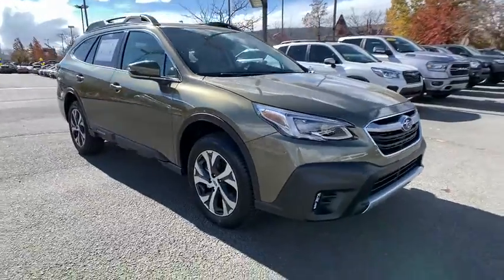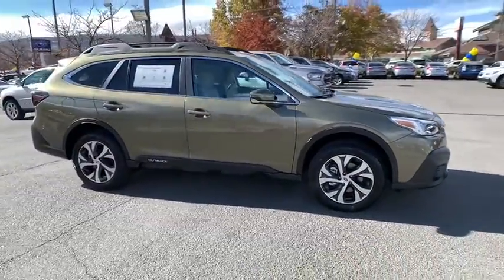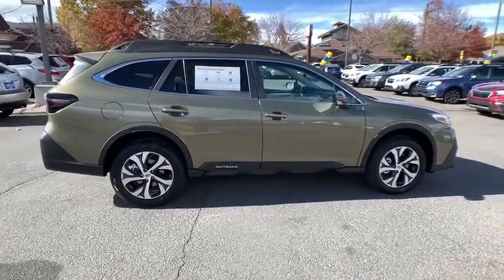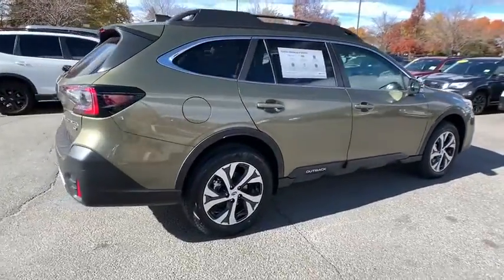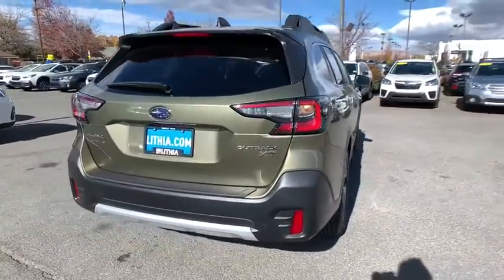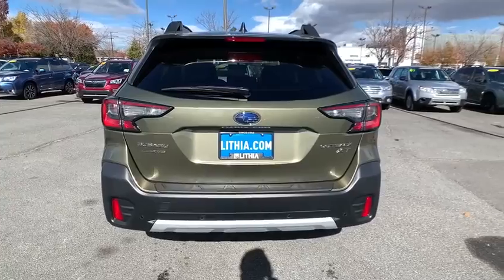2021 Subaru Outback Northern Nevada, Reno, Lake Tahoe, Carson City, Roseville, NV M3118334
Green New 2021 Subaru Outback available at Lithia Subaru of Reno in Northern Nevada. Servicing the Reno, Lake Tahoe, Carson City, and Roseville, NV area.
2021 Subaru Outback Limited XT CVT - Stock#: M3118334 - VIN#: 4S4BTGND8M3118334

Navigation Moonroof Heated Leather Seats Back-Up Camera Aluminum Wheels Turbo Charged All Wheel Drive Heated Rear Seat Power Liftgate. Limited XT trim. FUEL EFFICIENT 30 MPG Hwy/23 MPG City! AND MORE! KEY FEATURES INCLUDE: Leather Seats Navigation Sunroof All Wheel Drive Power Liftgate Heated Driver Seat Heated Rear Seat Back-Up Camera Turbocharged Premium Sound System Satellite Radio iPod/MP3 Input Onboard Communications System Aluminum Wheels Remote Engine Start. Rear Spoiler MP3 Player Keyless Entry Privacy Glass Remote Trunk Release. VEHICLE REVIEWS: Great Gas Mileage: 30 MPG Hwy. BUY FROM AN AWARD WINNING DEALER: At Lithia Reno Subaru youll get a great vehicle at a great price with the experience and dedication of our team behind you throughout the purchasing process and the duration of your ownership of your Subaru automobile. Our service to you does not end at the sale. Call us anytime with questions. Our entire team at Lithia Reno Subaru is here to help. If youre looking to purchase from a dealership dedicated to its customers come by Lithia Reno Subaru and experience our service for yourself! Price does not include $449 Dealer doc fee taxes and license fees. Price contains all applicable dealer incentives and non-limited factory rebates. You may qualify for additional rebates; see dealer for details.